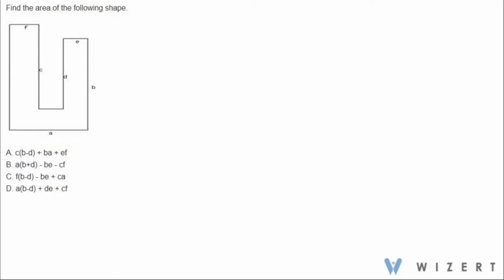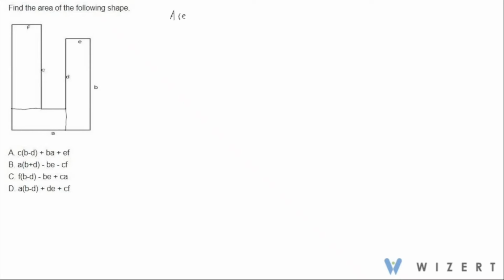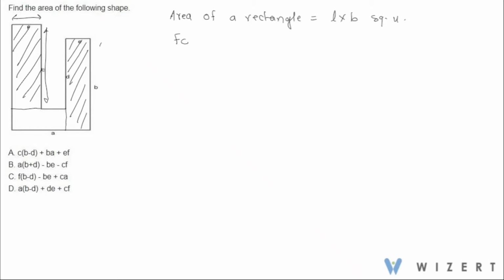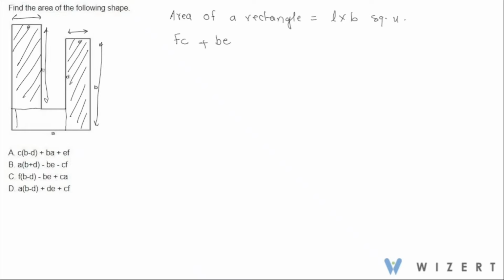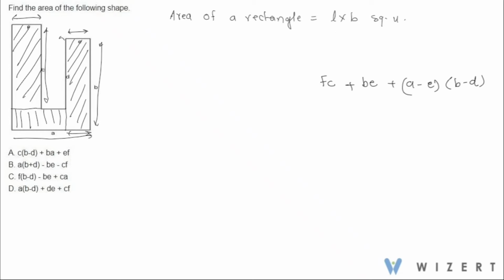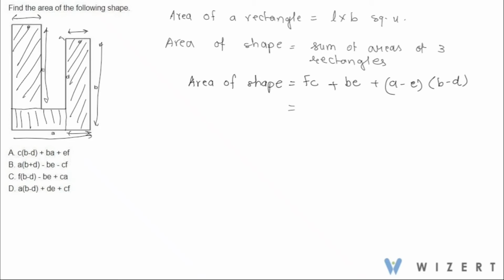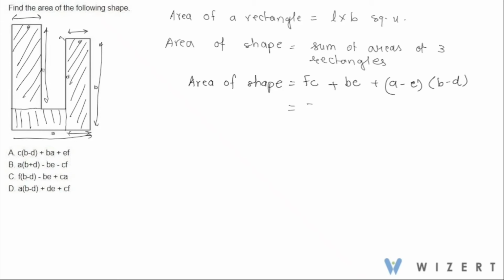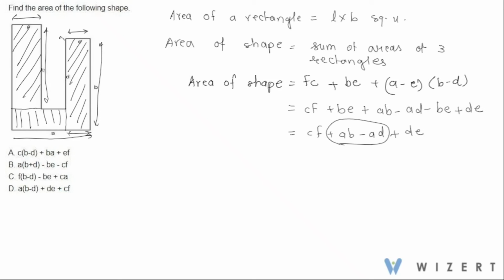Grade 7 Maths Algebra-Expressions and Equations worksheets - Set 1621054293